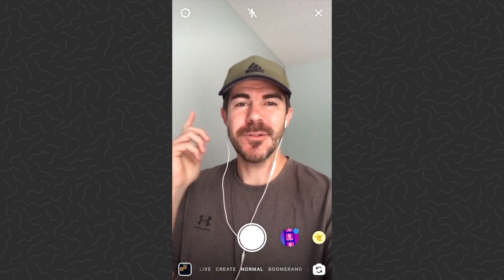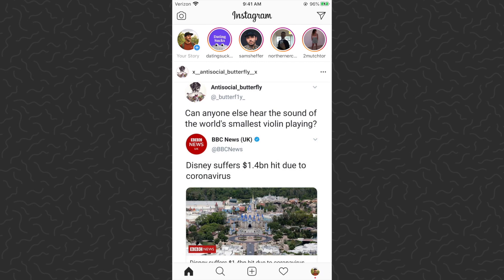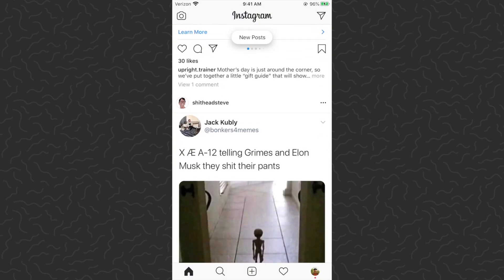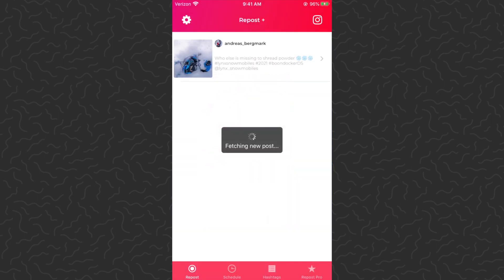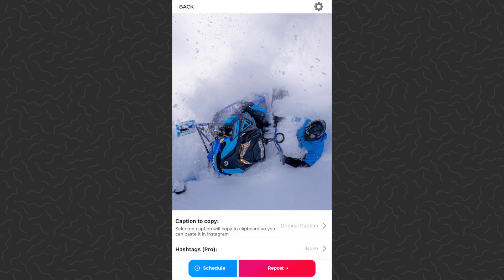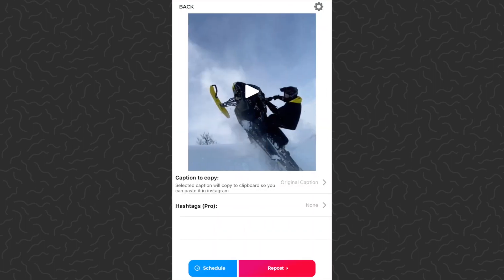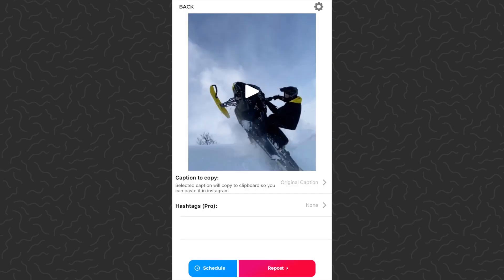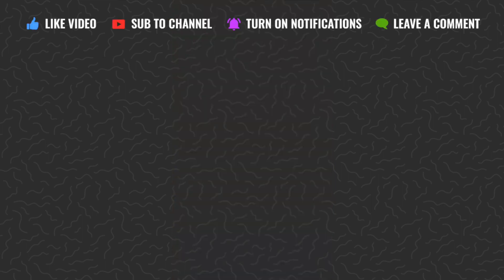How to Save Instagram Videos and Photos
How to Save Instagram Videos and Photos - A tutorial on how to save videos from instagram.